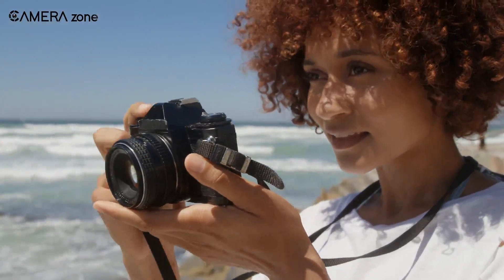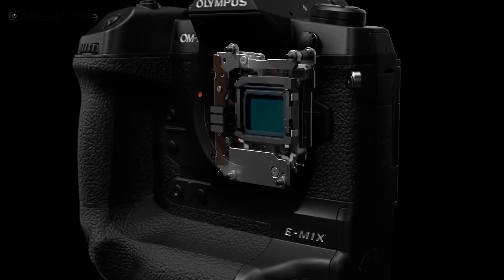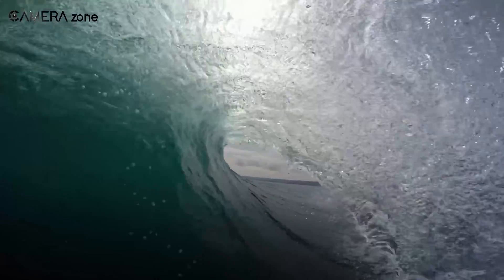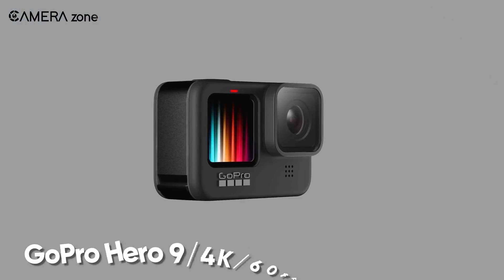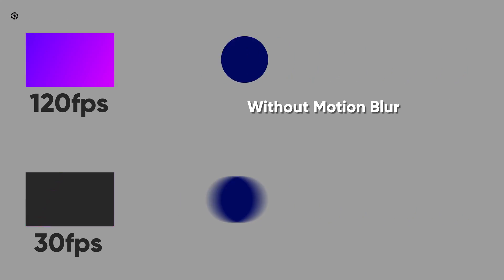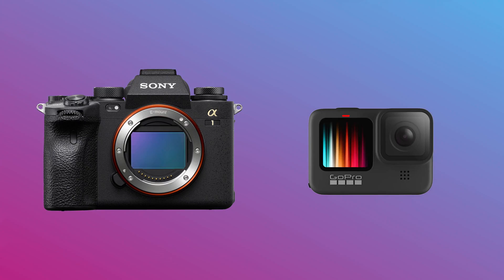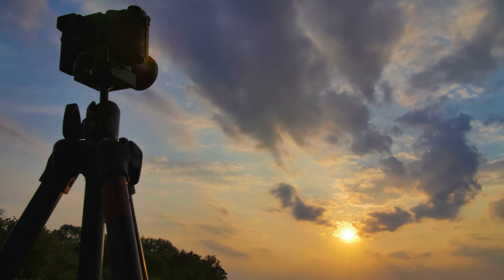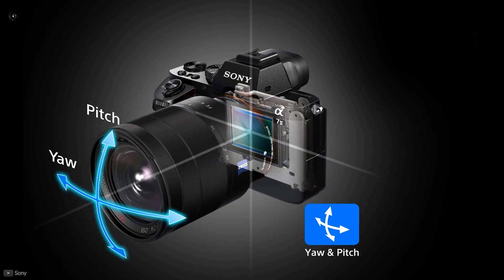Why Action Camera's Electronic Stabilization is So Smooth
Video Description
***Intro, Outro & Animation Credit: 10.Studio
Have you ever wondered why electronic stabilization works so well in action cameras and smartphones, but not in DSLR or mirrorless cameras? And why do bigger sensor cameras like a full frame or APS-C cameras use in body image stabilization and optical image stabilization? why electronic stabilization doesn't work well in those cameras? If those thoughts have ever bothered you, then this video is just for you. in this video, we are going to discuss electronic image stabilization and how electronic stabilization works action cameras. so watch the video till the end to know it all